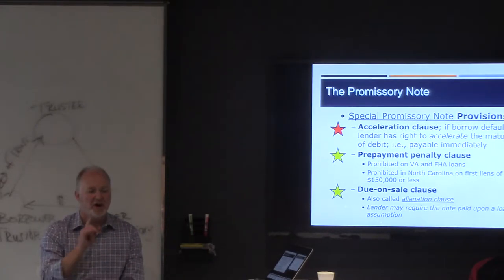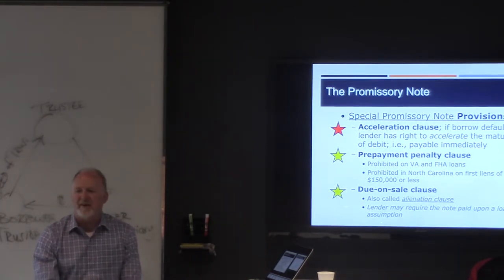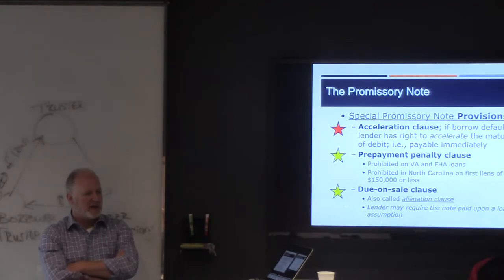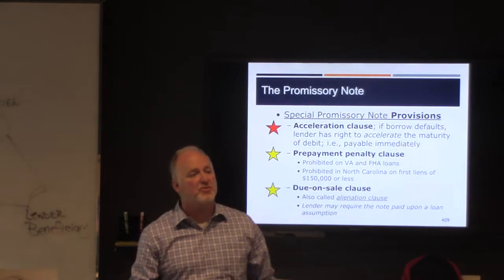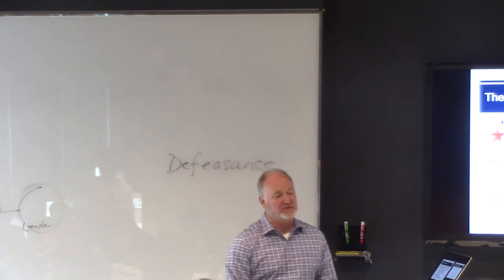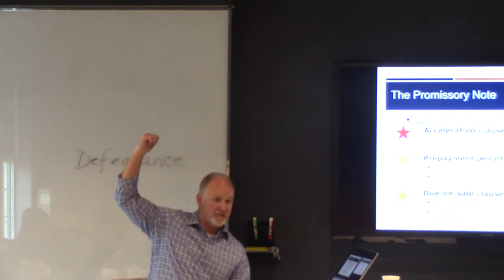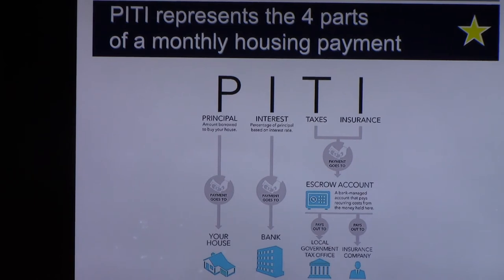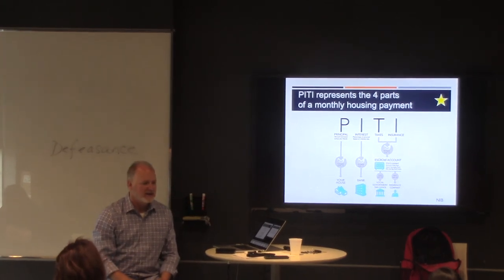The Promissory Note